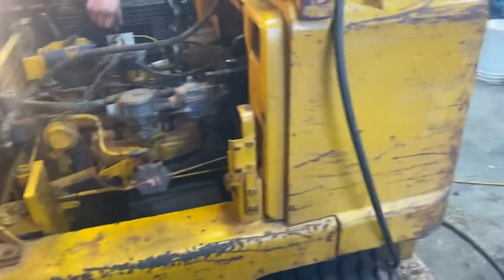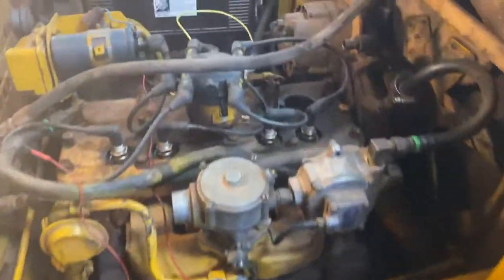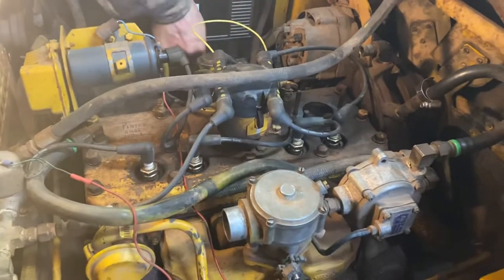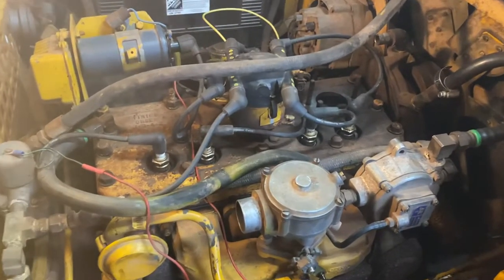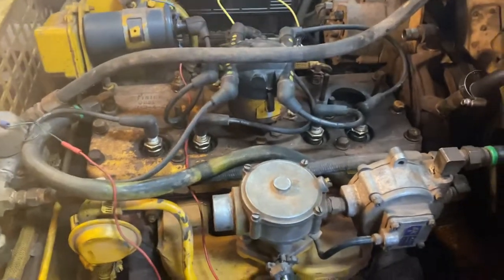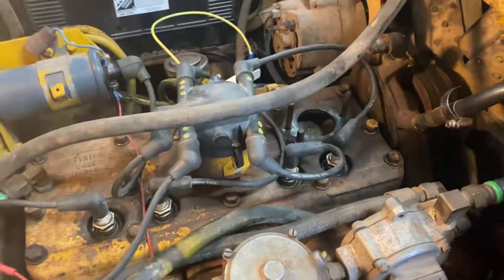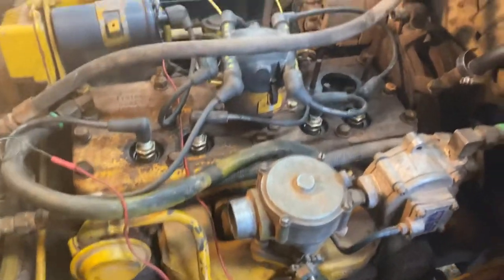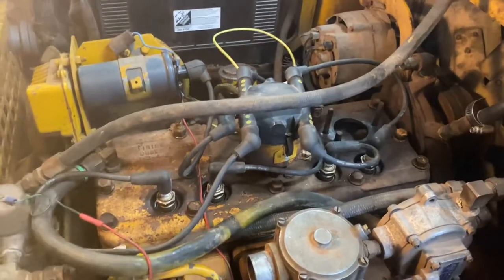CAT/TOWMOTOR continental F162 fire up after valve job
Broken valve spring, rusted intake valves and seats, first fire up after valve job. She’s hitting on all 4 now.